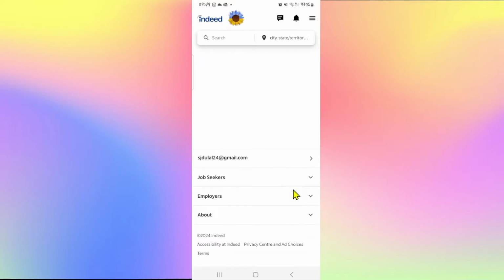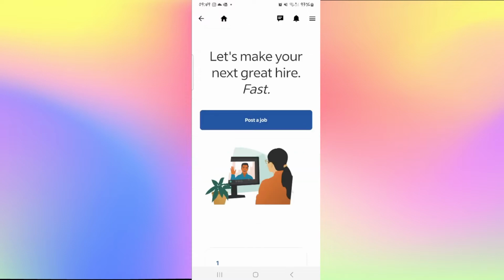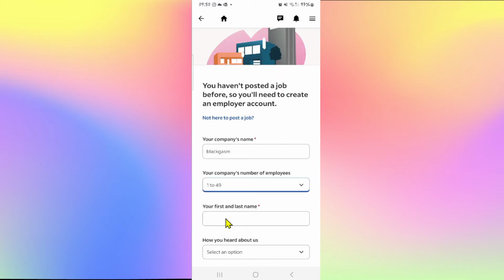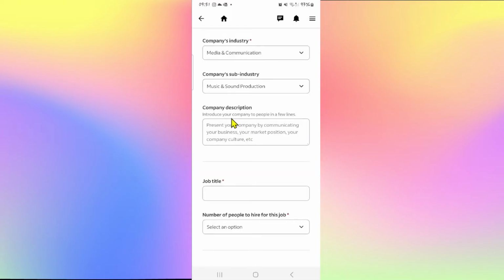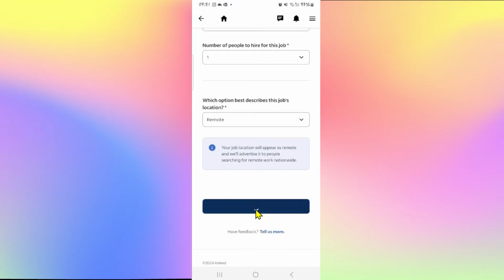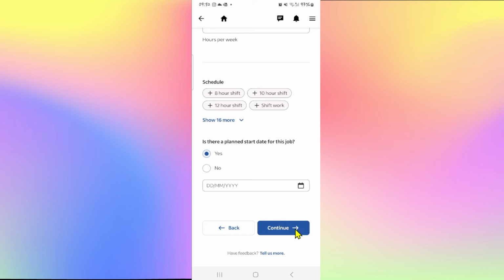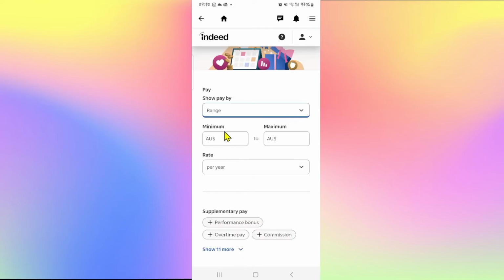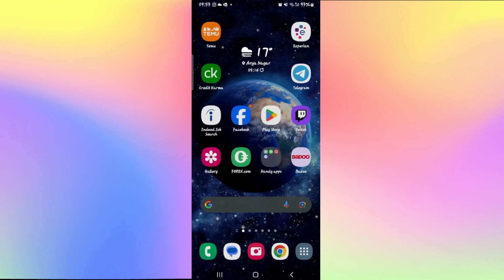How to Post a Job on Indeed Job Search App? Publishing a Job Opportunity on Indeed Job Search App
Are you a business owner or HR professional looking to streamline your hiring process? Look no further! In this comprehensive tutorial, we'll guide you through the process of posting a job on Indeed, one of the most popular and effective job platforms.